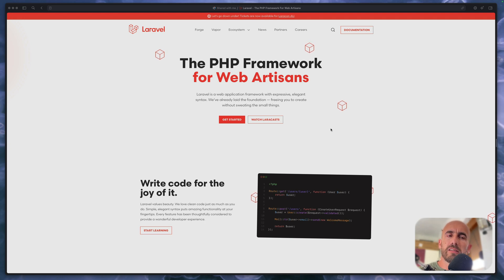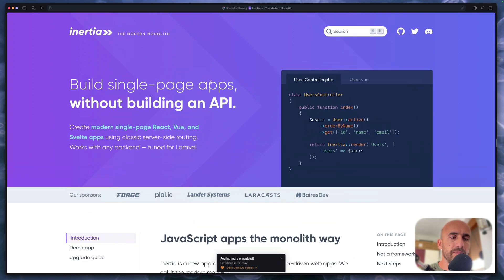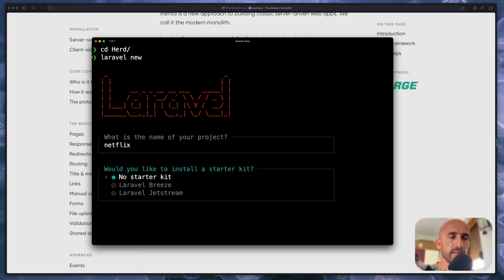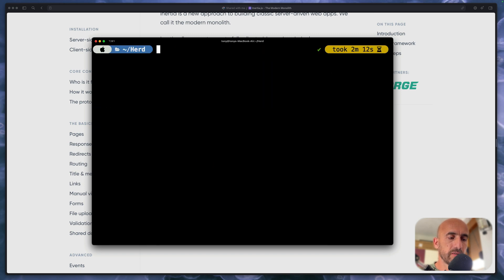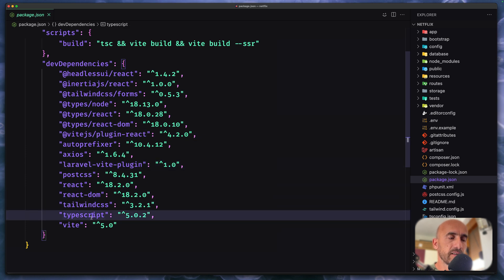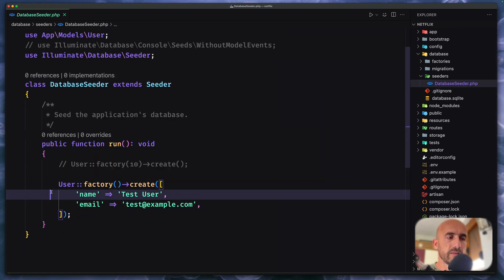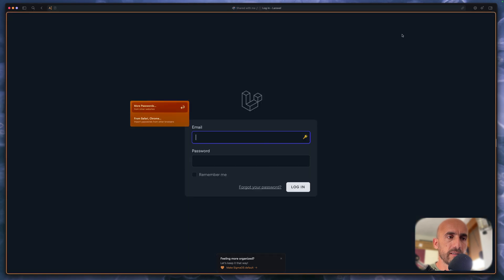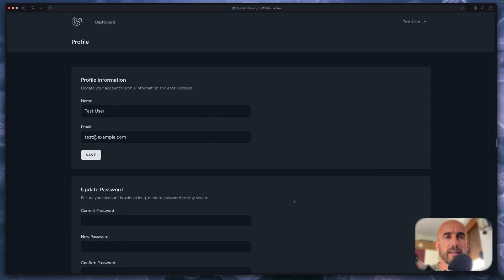01 Create the Project - Netflix Clone with Laravel and React